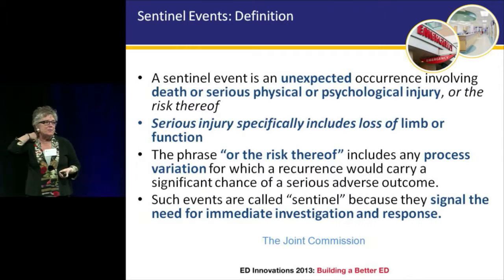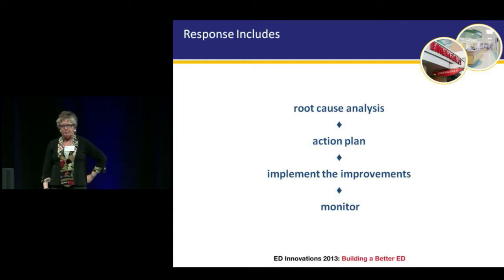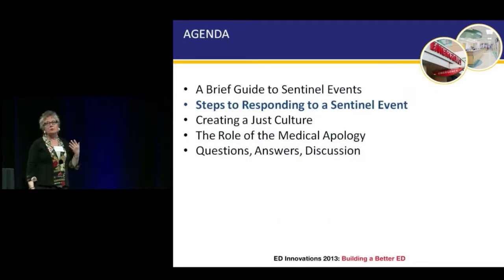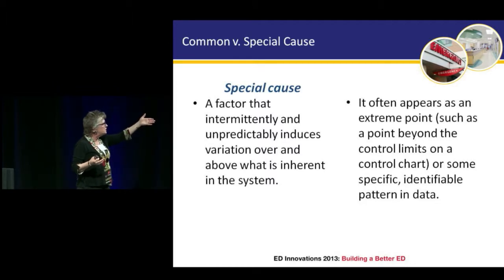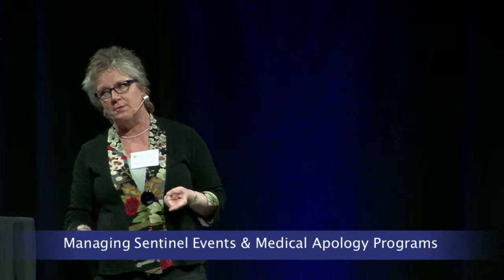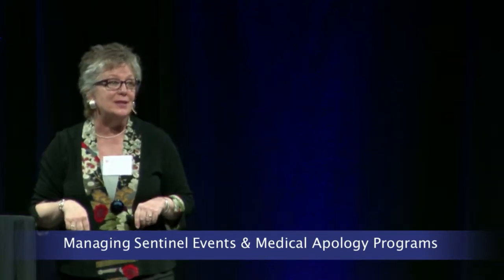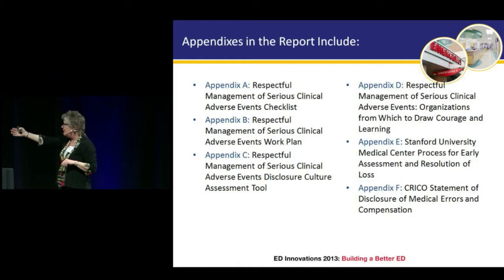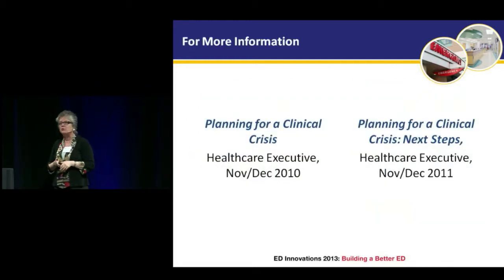Innovations in Emergency Department Management Course - 2013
The entirety of this course has been offered free of charge on Youtube.  to purchase the 2013 course and receive CME credit, as well as get the course in video and audio formats including MP3, CD, DVD, and Streaming Video format.  2014 dates and locations are coming soon.

The focus of the 2013 Innovations in Emergency Department
Managment course is focused on leadership and operational innovations that have been proven successful in the tough environment of today's emergency department. Hear from a wide range of experts who have "been there, done that" and who have created innovative solutions to some of the ED's toughest challenges. Spend two days with these thought leaders and you'll return home with a series of tested solutions and a renewed enthusiasm for dealing with the many challenges of today's modern emergency department.